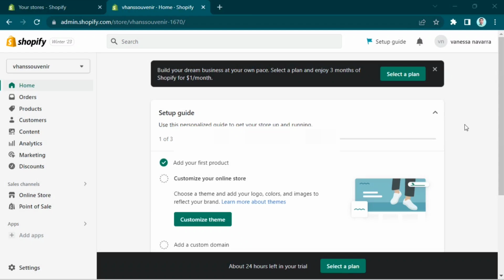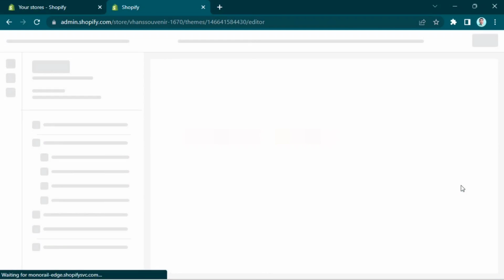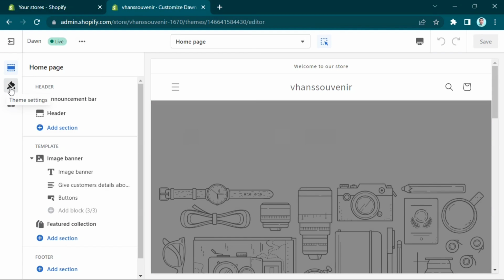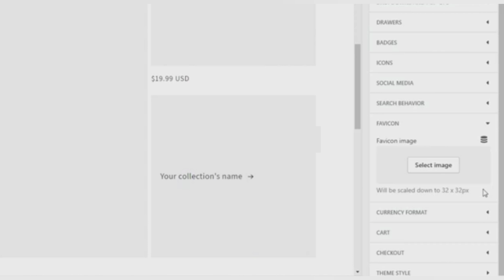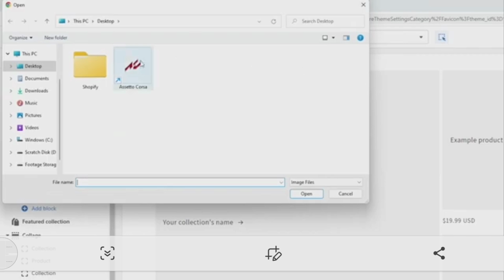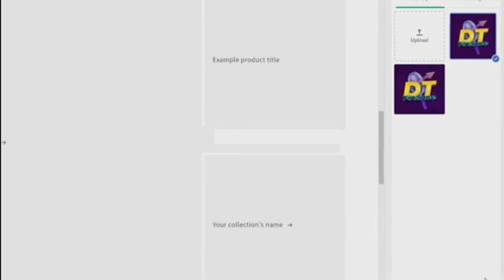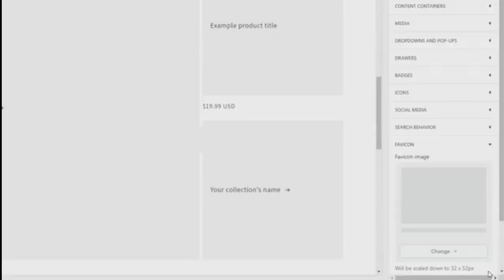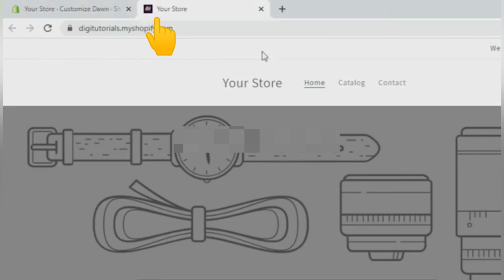How To Add Favicon On Shopify (2023)